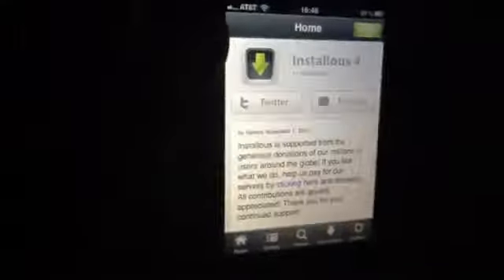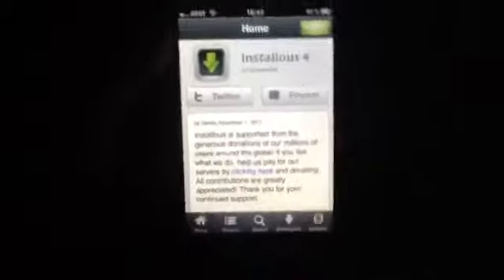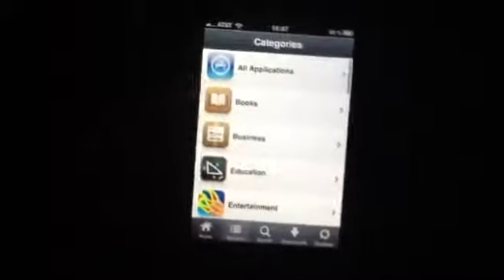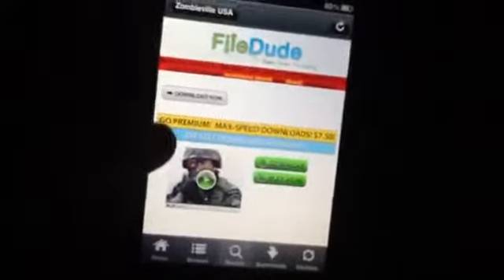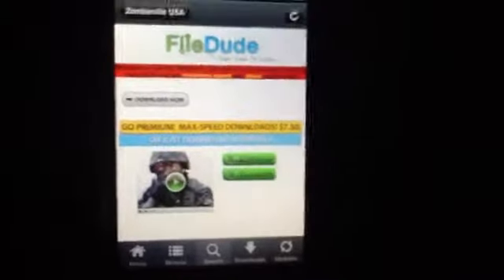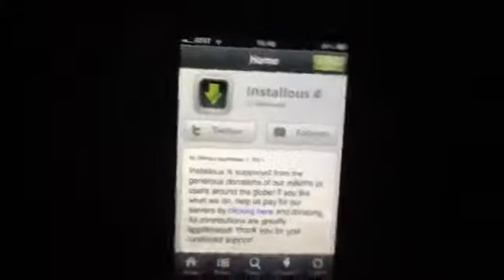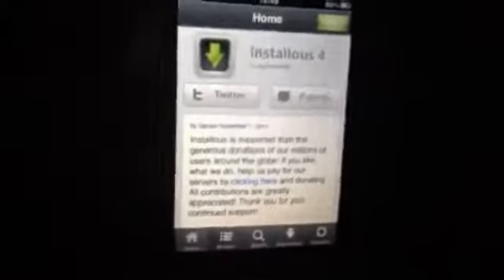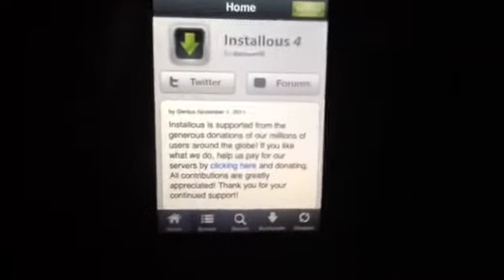Cydia: Installous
This app allows you to download any app from the app store for free!